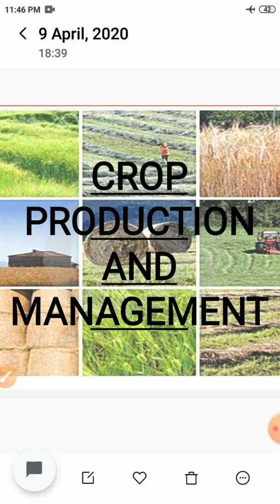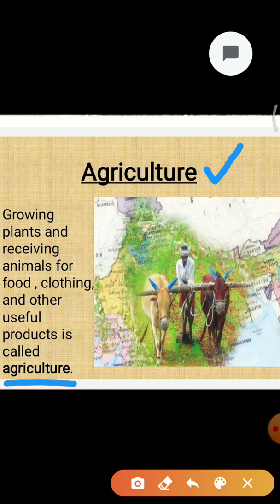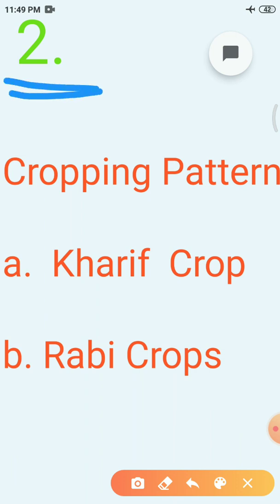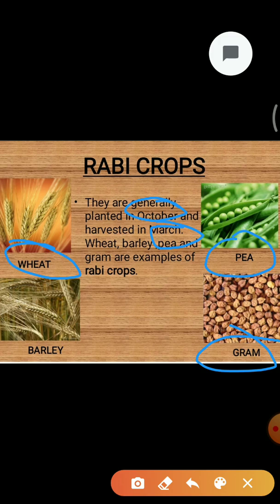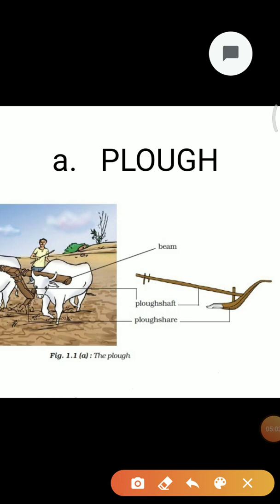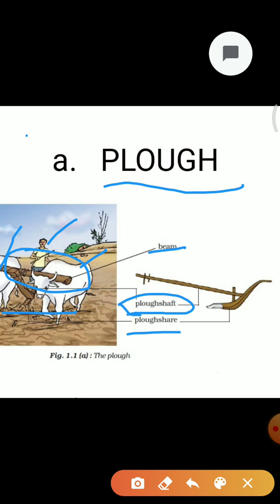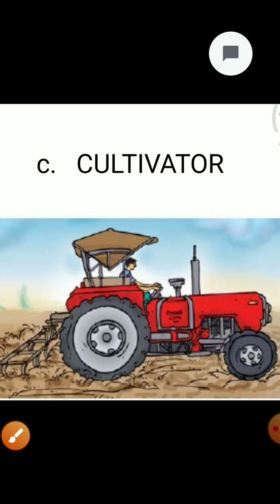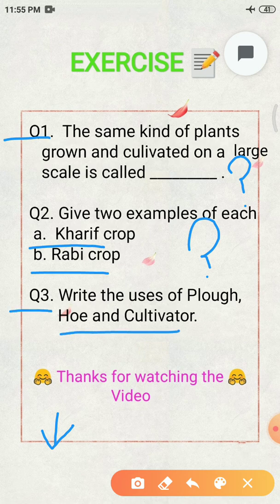NCERT Class 8th Science: Chapter 1,🌾 Part I🌾